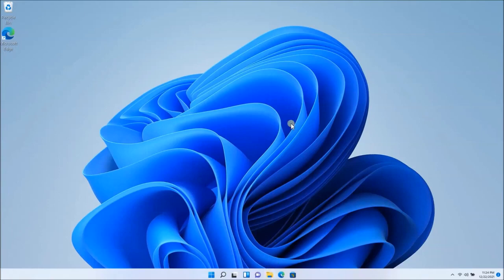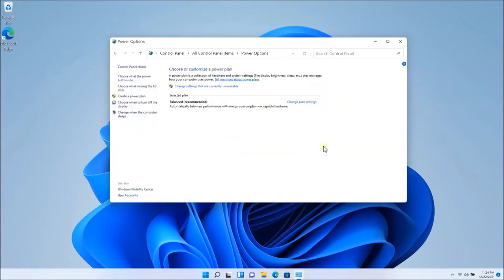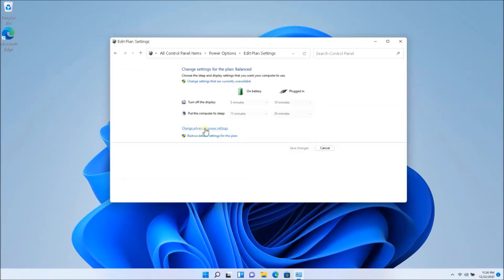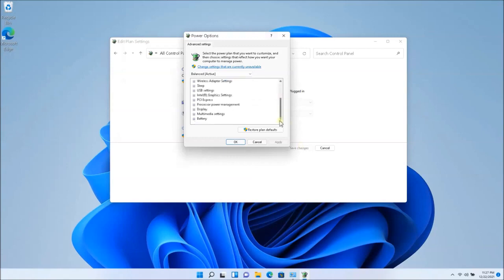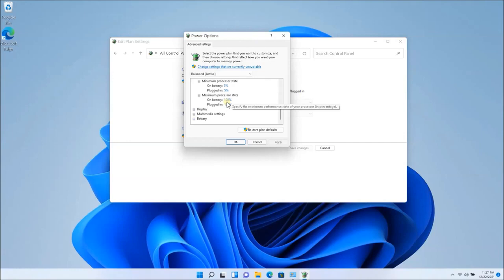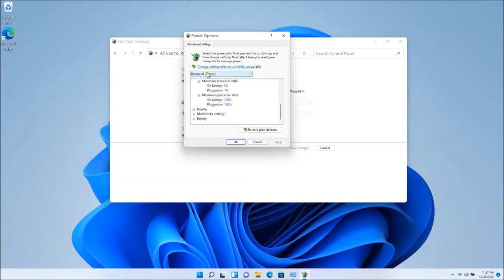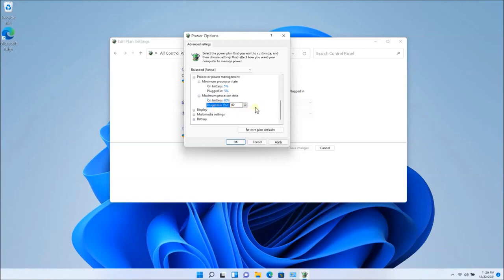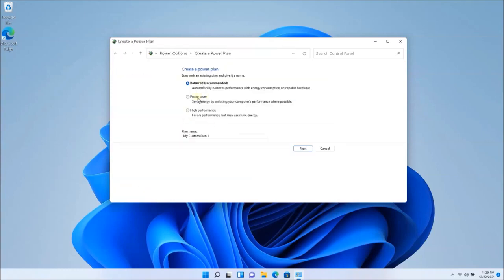Loud Laptop Fan Fix Noise swiftly (2022)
Repair computer notebook making loud fan noises